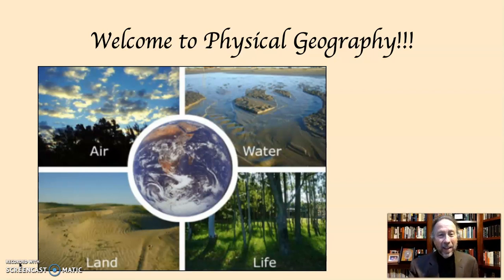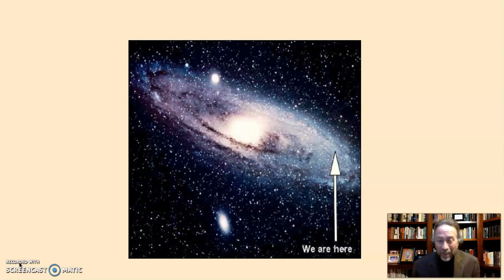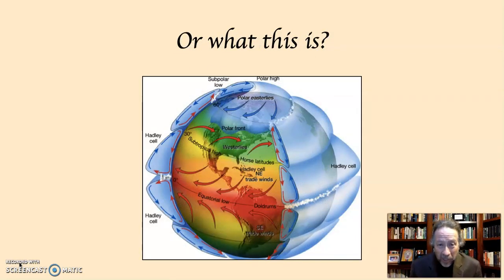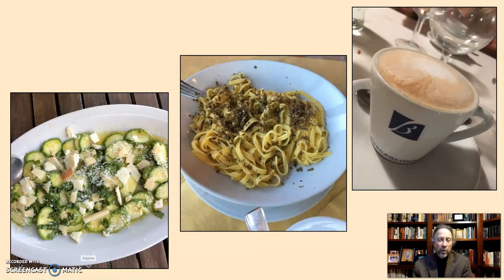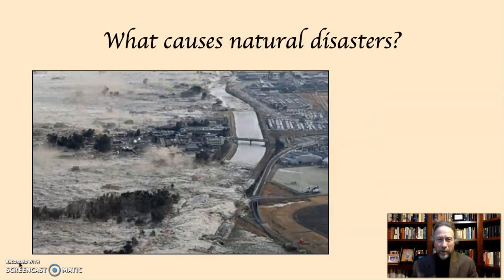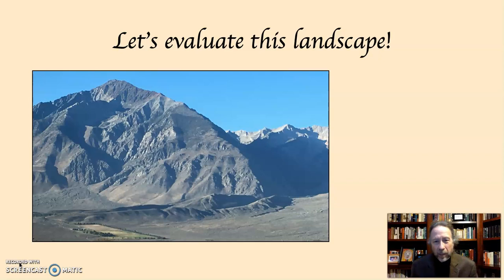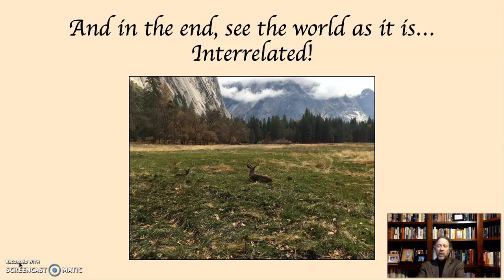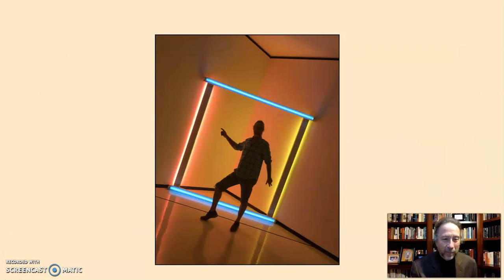101 Welcome to Physical Geography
101 Welcome to Physical Geography